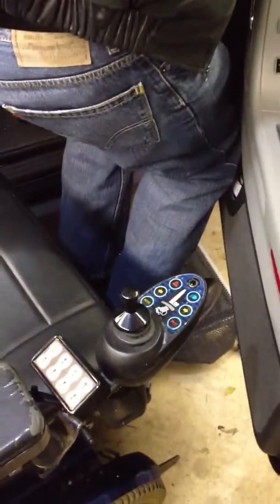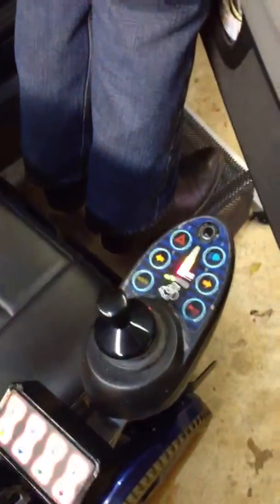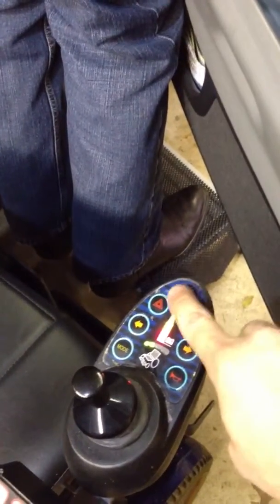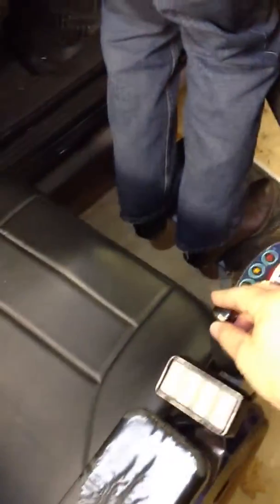Wayne chair load 2